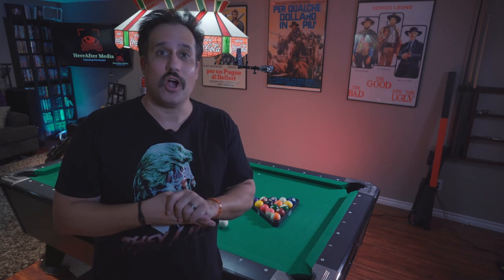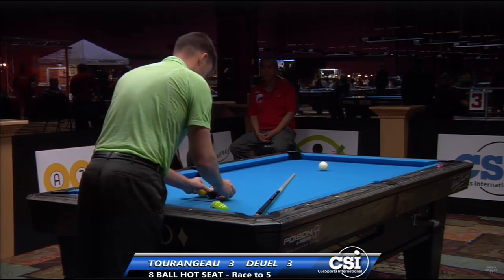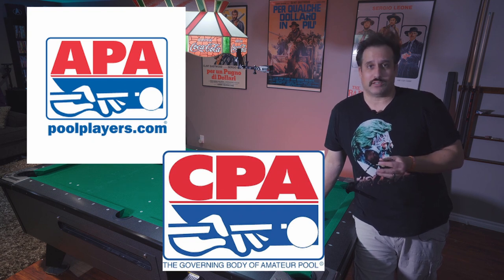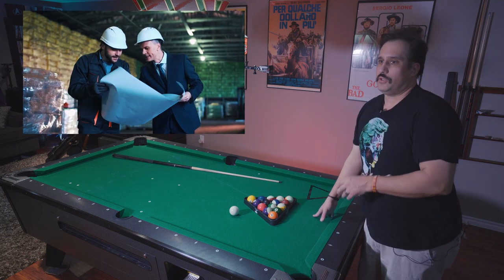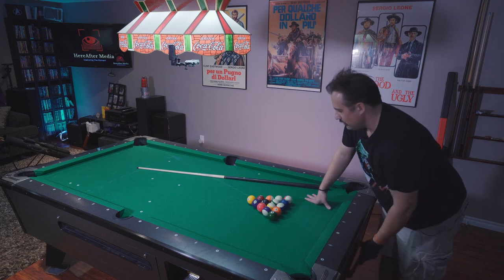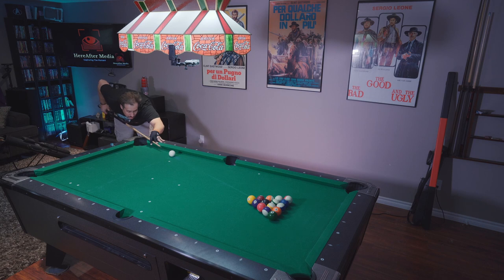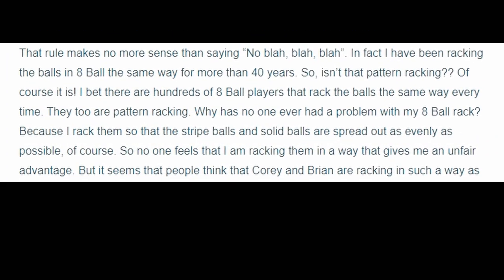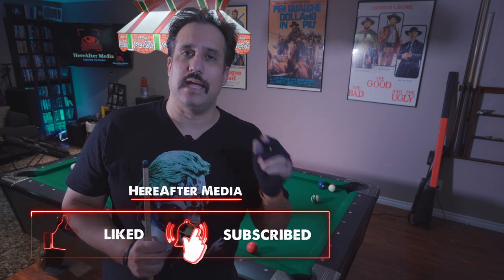COREY DEUEL 8 BALL PATTERN RACK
COREY DEUEL 8 BALL PATTERN RACK is an opportunity for me to talk about learning about this particular rack and my experience with it. It really is quite an interesting topic as to how it can give you a leg up on your opponent. This isn't a video about ethics and on whether it's ok or against the rules. the rules are clear for the most part when it comes to the leagues.

I did an 8 week experiment in league and have some statistics to back up this rack.

Chapters
00:00 Intro
00:48 Welcome Back
01:10 Watch Tournament Footage
03:32 Explanation of Cory's Rack
04:55 The Magic Rack and Where You Can Use It
07:54 My Experiment
12:24 My Demo
15:47 Greasy Tip Of The Day
17:16 Practice Practice Practice
17:58 Conclusion
20:39 Outtake

Special thanks to World Billiard TV for the archival footage. If you'd like to see the full match head over to this link :

Andreas